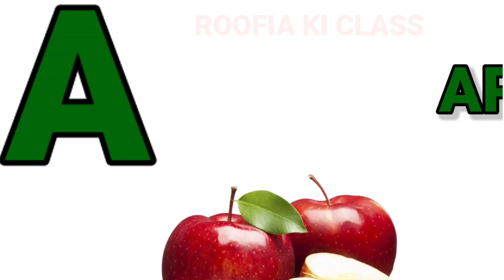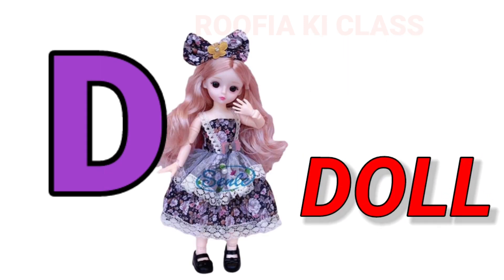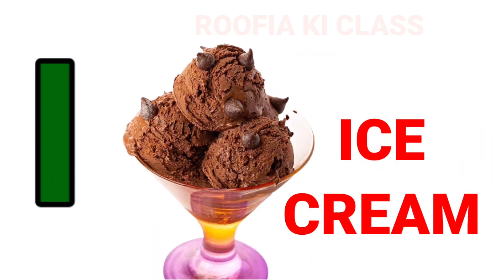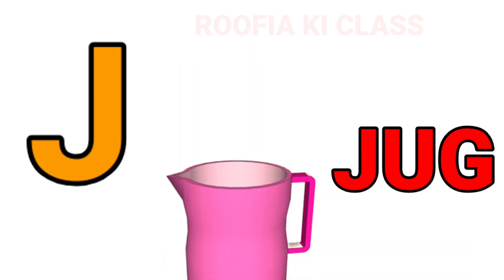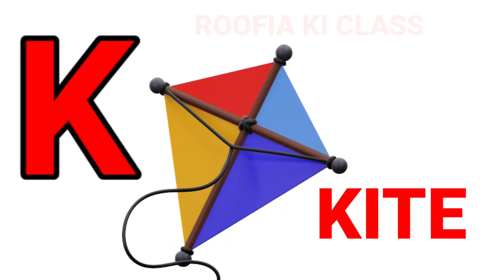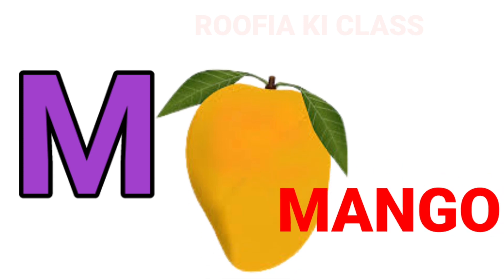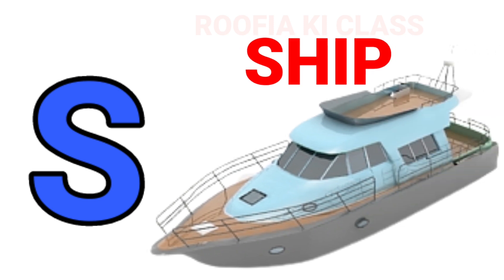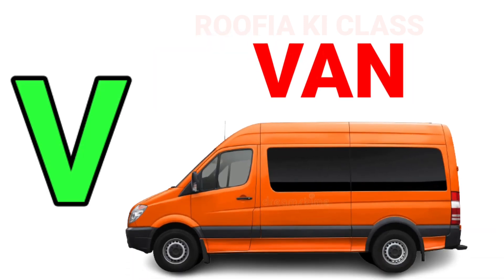Alphabets, phonics song,abcd,abcde, a for apple b for ball c for cat, 31,क से कबूतर english varnmala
Alphabets, phonics song, abcd, abcde, a for apple b for ball c for cat, अ से अनार , english वर्णमाला

 english alphabet seekhen Alphabet yad kare. Alphabet Yad kare.

क से कबूतर Mantu Study Class abcd phonics song| abcd song | HR | a for apple b for ball c for cat | alphabet | nursery rhymes | a for apple

Your query

abcdefg

English alphabet

abcd cartoon

alphabet songs

nursery rhymes

abcd rhymes

abcd alphabet

a se anar aa se aam a for apple b for ball

abcd

abcdefg

abcd varnamala

a se anar in hindi k se kabutar

abcd varnamala

english varnamala

english alphabet

kids alphabet

abc song

alphabet song

apple apple

abcd abcd

एबीसीडी

वर्णमाला

क_से कबूतर